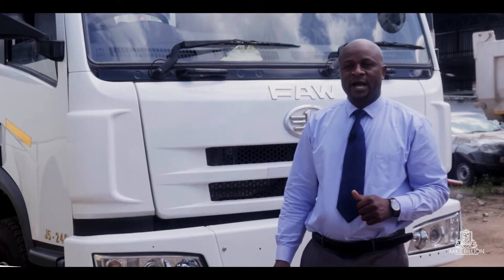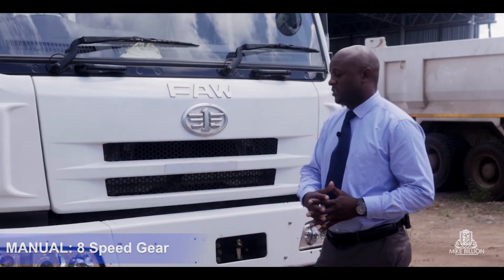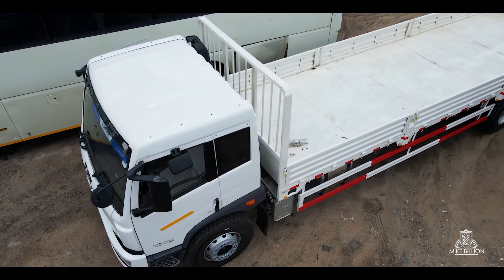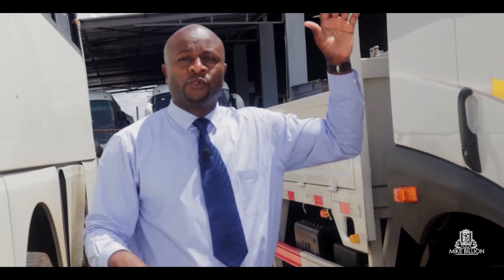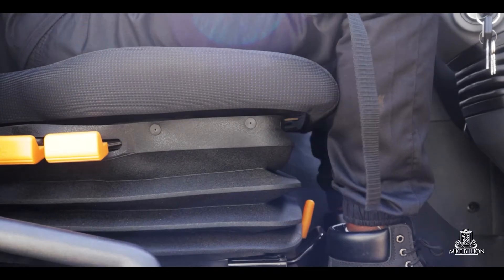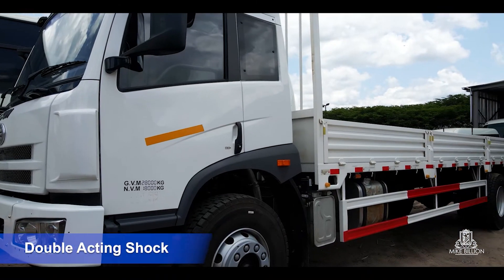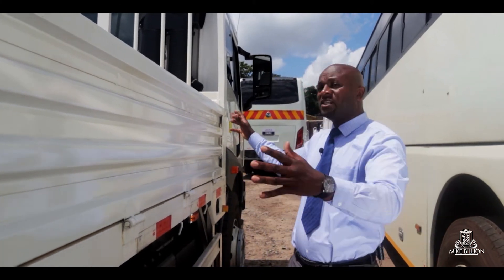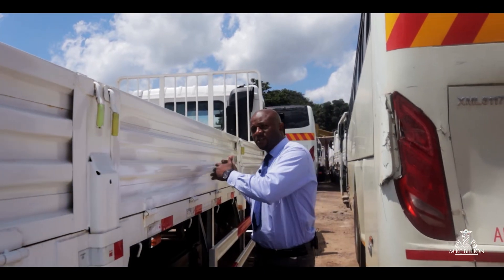FAW Truck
FAW Zimbabwe General Manager Mr. Denis Kaseke gives us an expert review of the FAW J5 truck.

This video was produced by Mike Billion Productions.